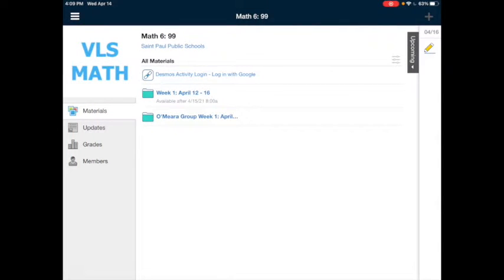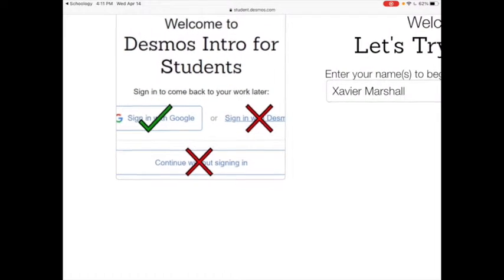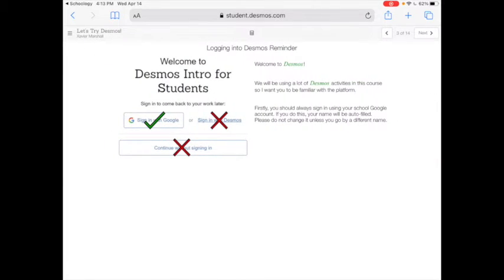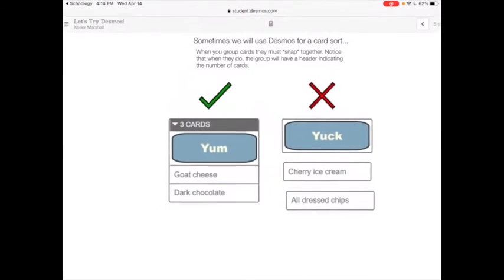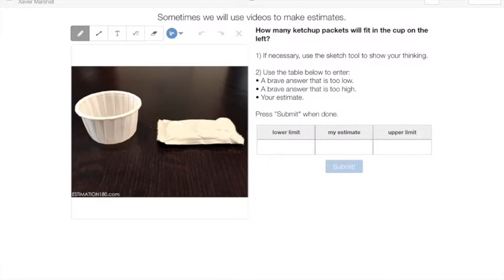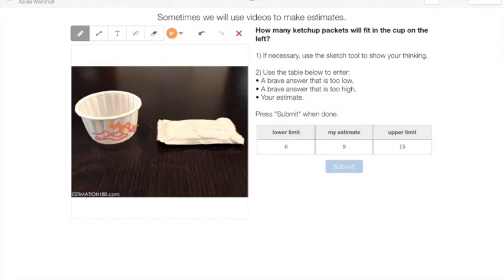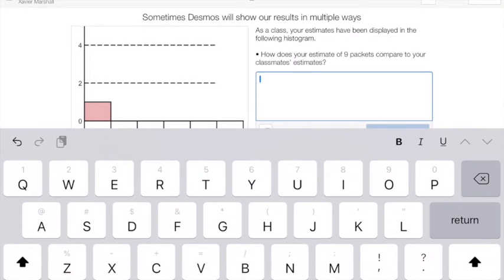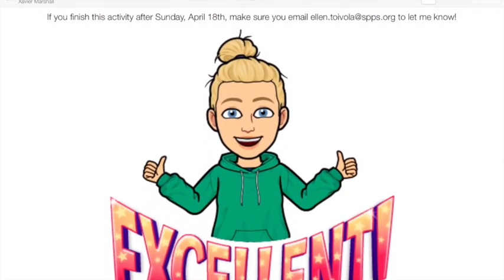Using student.desmos.com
Here are the instructions for completing the second part of each math assignment.